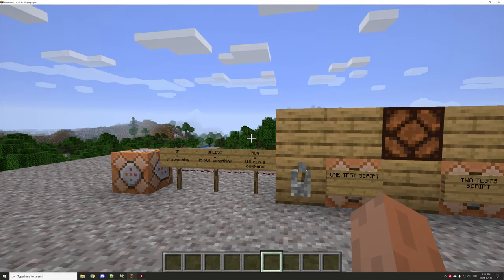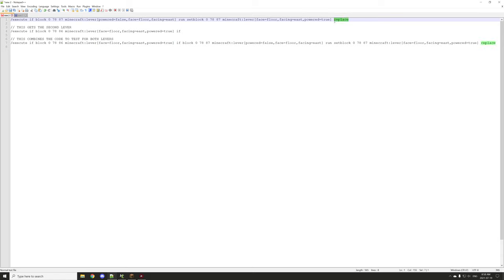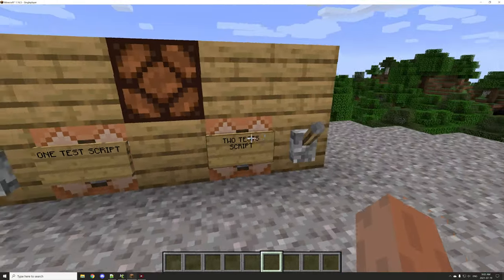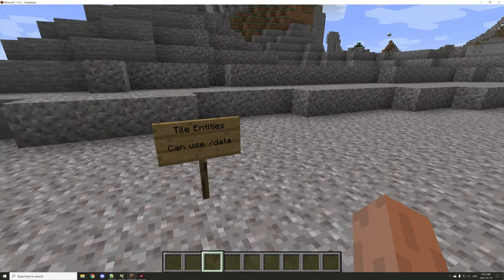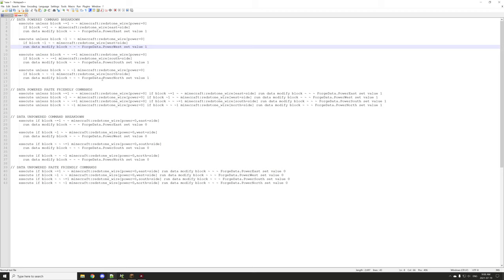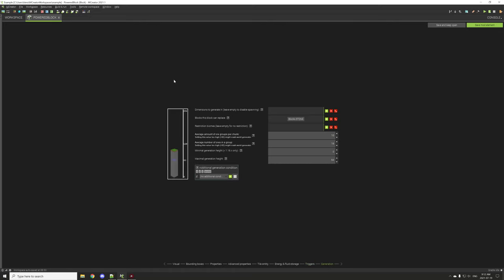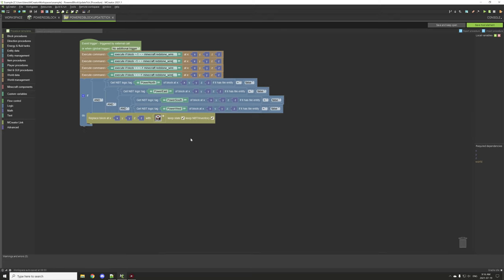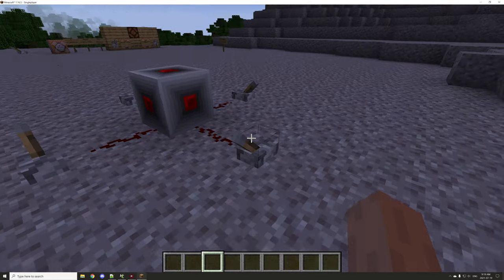MCreator 2021.1: Setting Variables With Commands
Today we will be taking a look on how we can use the data command with the execute command to set custom tile entity block variables.

Key things we used.
- execute command.
- data command.
- setblock command.
- if condition.
- unless condition.
- run argument.
- custom tile entities.

► CHAPTERS
0:00 - Intro
0:10 - Learning The Basic Commands
9:48 - Using The Data Command With Forge Blocks
15:16 - The Element Settings
22:55 - One Tick Delay

►COMMANDS
// DATA POWERED PASTE FRIENDLY COMMANDS

execute unless block ~-1 ~ ~ minecraft:redstone_wire[power=0] if block ~-1 ~ ~ minecraft:redstone_wire[east=side] run data modify block ~ ~ ~ ForgeData.PowerEast set value 1

execute unless block ~1 ~ ~ minecraft:redstone_wire[power=0] if block ~1 ~ ~ minecraft:redstone_wire[west=side] run data modify block ~ ~ ~ ForgeData.PowerWest set value 1

execute unless block ~ ~ ~-1 minecraft:redstone_wire[power=0] if block ~ ~ ~-1 minecraft:redstone_wire[south=side] run data modify block ~ ~ ~ ForgeData.PowerSouth set value 1

execute unless block ~ ~ ~1 minecraft:redstone_wire[power=0] if block ~ ~ ~1 minecraft:redstone_wire[north=side] run data modify block ~ ~ ~ ForgeData.PowerNorth set value 1

// DATA UNPOWERED PASTE FRIENDLY COMMANDS

execute if block ~-1 ~ ~ minecraft:redstone_wire[power=0,east=side] run data modify block ~ ~ ~ ForgeData.PowerEast set value 0

execute if block ~1 ~ ~ minecraft:redstone_wire[power=0,west=side] run data modify block ~ ~ ~ ForgeData.PowerWest set value 0

execute if block ~ ~ ~-1 minecraft:redstone_wire[power=0,south=side] run data modify block ~ ~ ~ ForgeData.PowerSouth set value 0

execute if block ~ ~ ~1 minecraft:redstone_wire[power=0,north=side] run data modify block ~ ~ ~ ForgeData.PowerNorth set value 0

►TUTORIAL REQUESTS
Got a tutorial suggestion? Share it with me on GitHub and it may be made in the future!